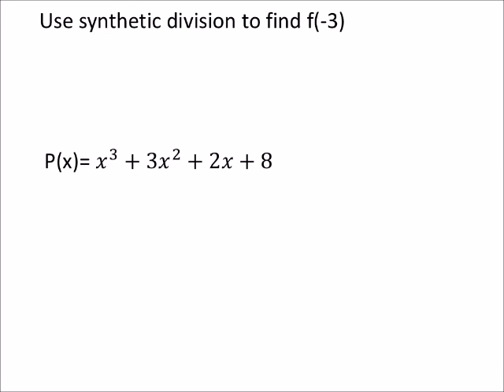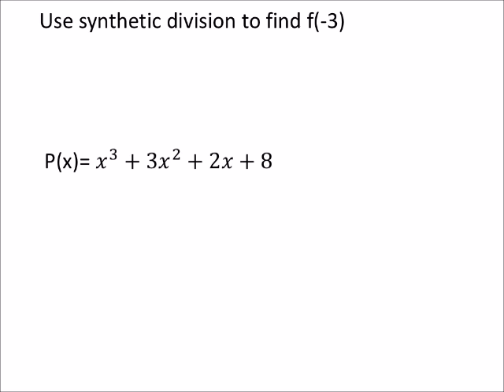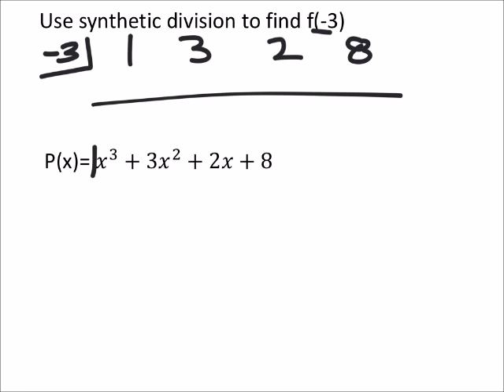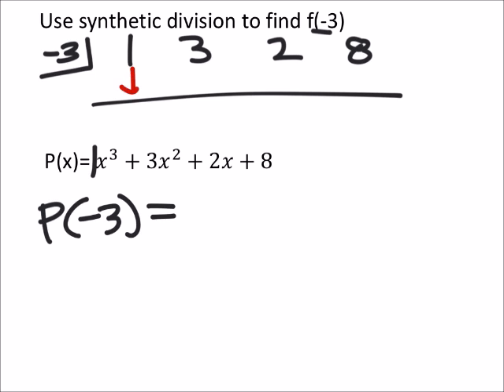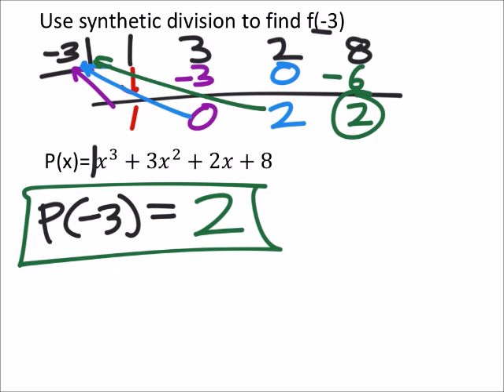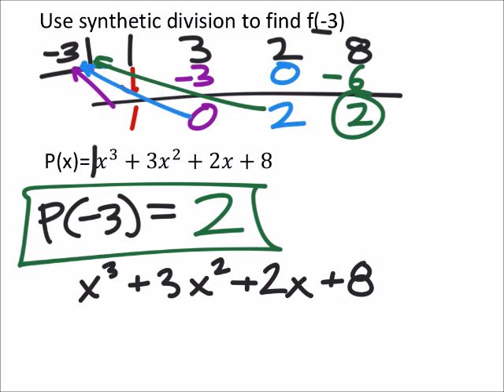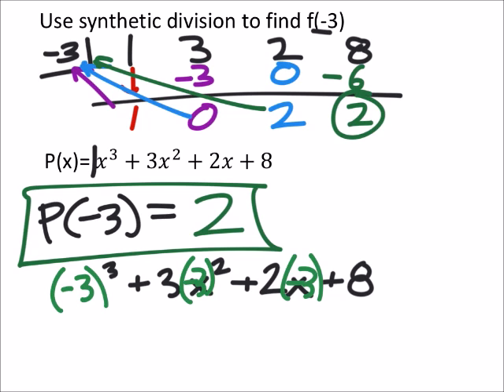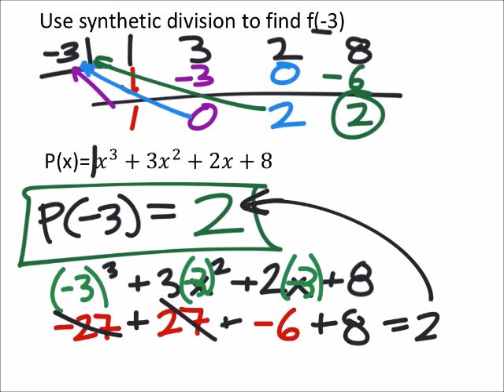How to Use the Remainder Theorem for a Given Value (a MATH 1010 Problem)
The problem:
Use synthetic division to find P(-3)
P(x)= 𝑥^3+3𝑥^2+2𝑥+8

The solution:
𝑃(−3)=2